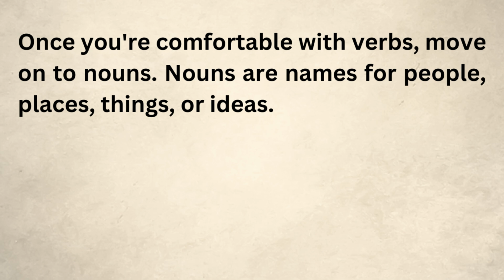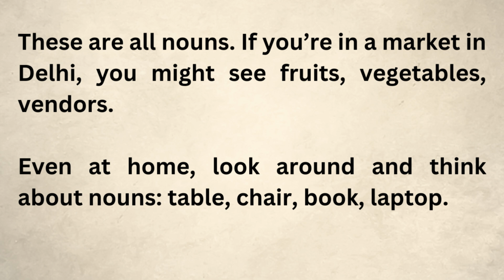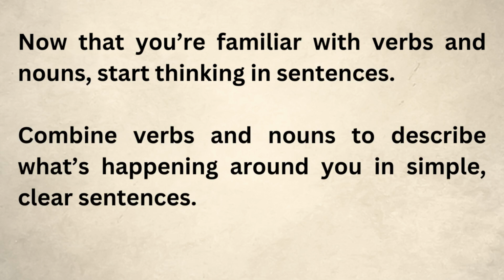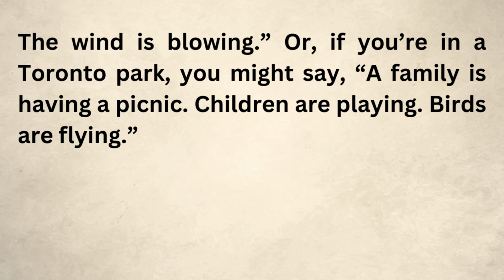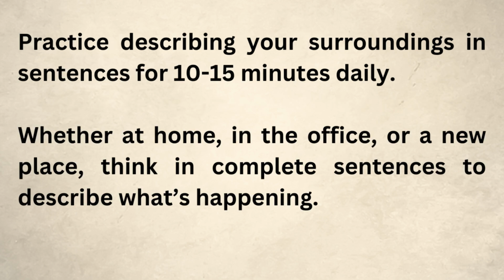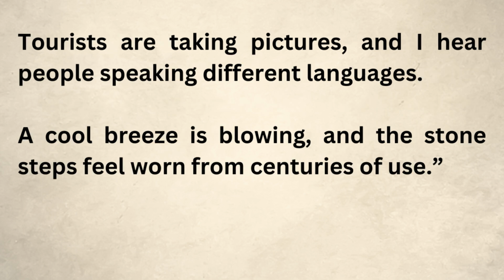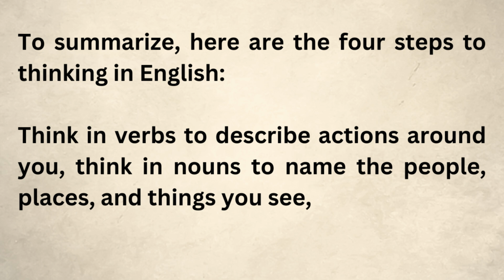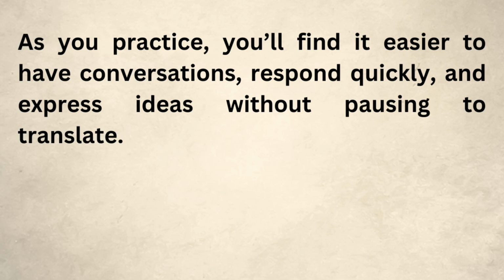Practice English Speaking || How to think in English easy Tips || Graded Reader || Practo English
**Welcome to Practo English, your ultimate hub for mastering English effortlessly! 🚀📚 Embark on an exciting journey with us where we simplify the complexities of the English language and equip you with the tools to excel in just a few days. Whether you're starting from scratch or looking to polish your advanced skills, our channel is your perfect companion.
Listen to the English Story Podcast here:  @stystories4830

🔍 What to Expect:
🎓 Interactive Lessons: Engage with fun and effective lessons tailored to make English learning a joy.
🗣️ Real-Life Conversations: Improve your speaking skills through practical dialogues and scenarios.
📝 Quick Tips: Get practical tips and tricks to speed up your language learning process.
🌐 Cultural Insights: Delve into the rich nuances of English-speaking cultures, enhancing your language comprehension.

👩‍🏫 Who We Are:
Led by a passionate team of language educators and enthusiasts, Practo English is committed to providing a comprehensive and immersive learning experience. We believe that mastering English should be an enjoyable and accessible adventure for everyone.

🚀 Join our thriving global community of learners dedicated to achieving effective communication in English. 🌍📲✨